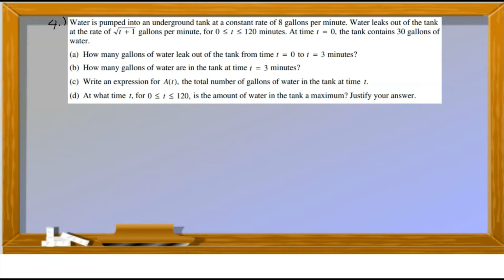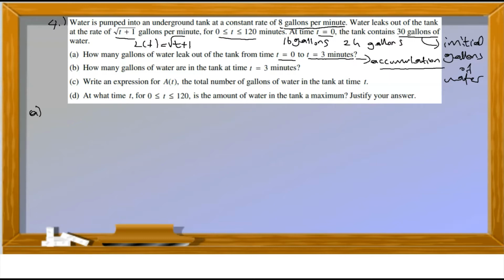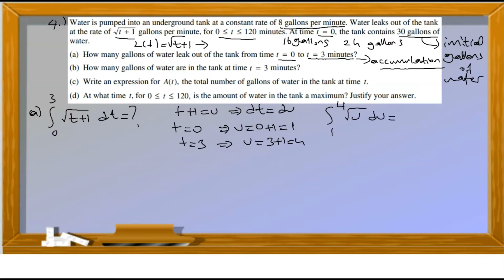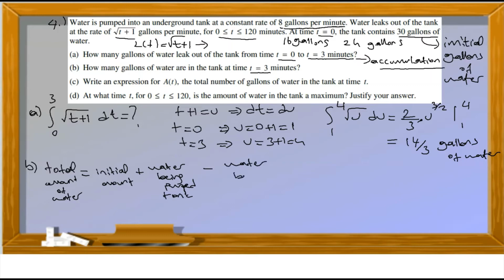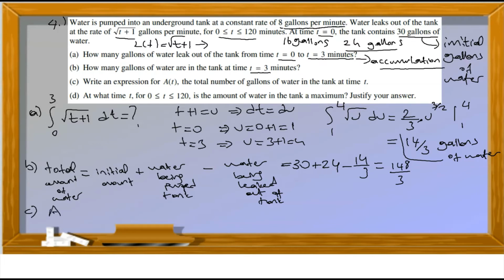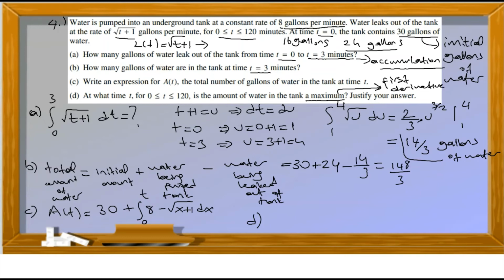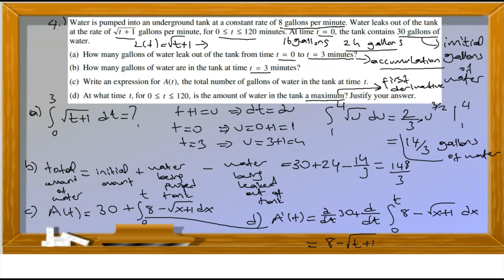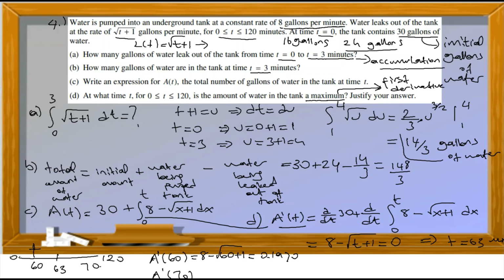AP CALCULUS AB 2000 FREE RESPONSE QUESTION 4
In this video, i am showing how to solve ''AP CALCULUS AB 2000 FREE RESPONSE QUESTION 4'' involving integration and differentiation.